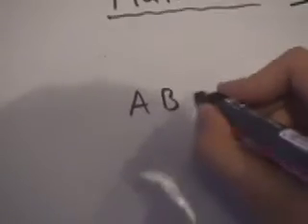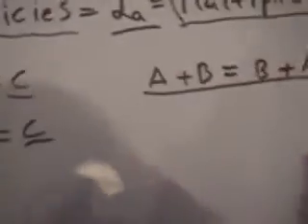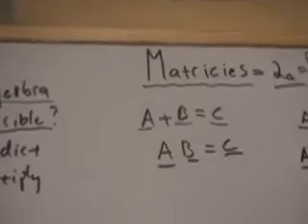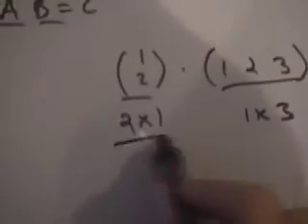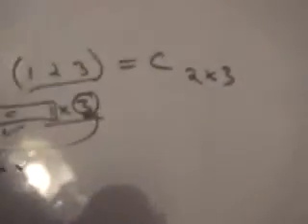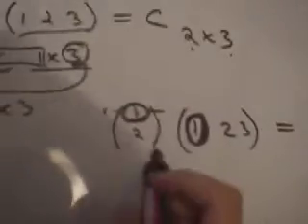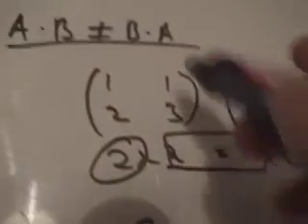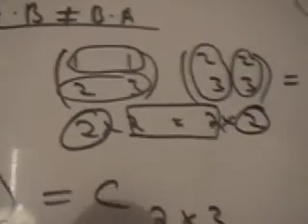Matrices-2a-Multiplication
This module goes overs the difficult and tricky subject of matrix multiplication.